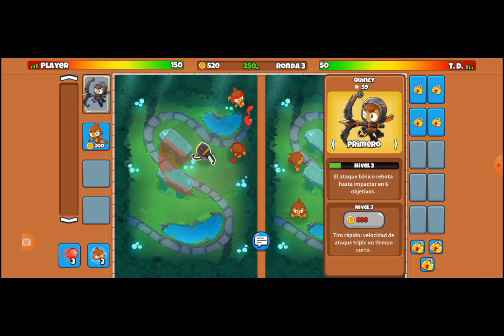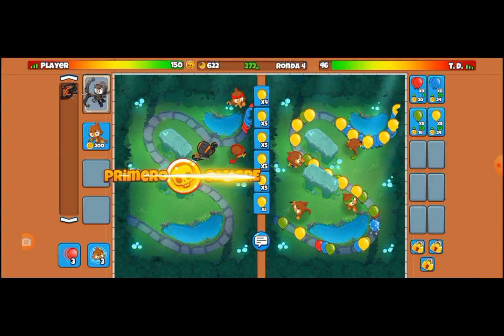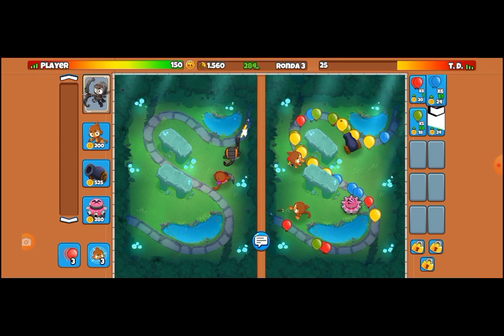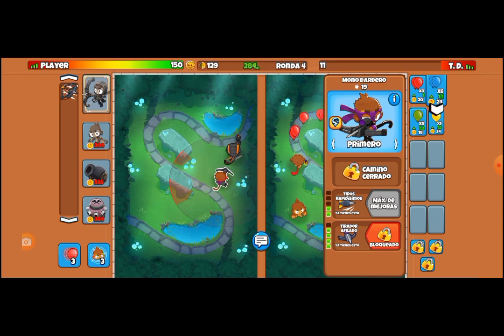balloons TD Towers two first playthrough